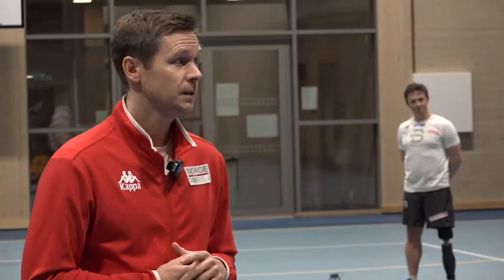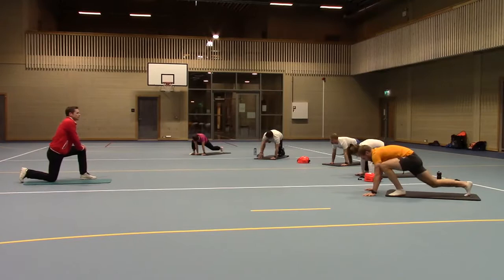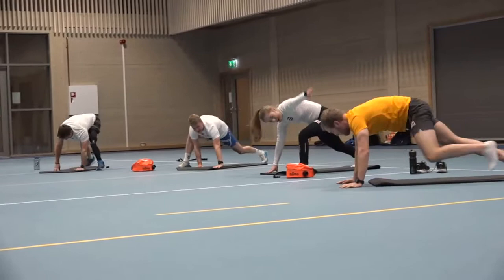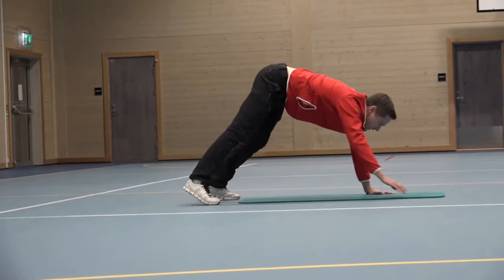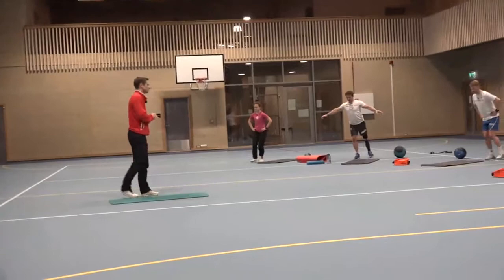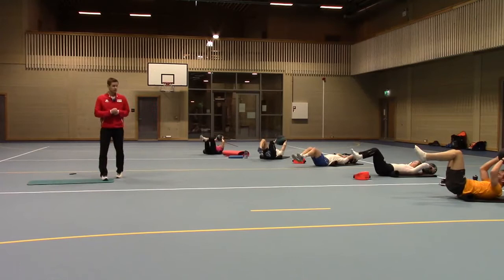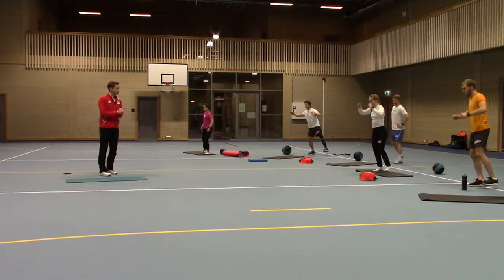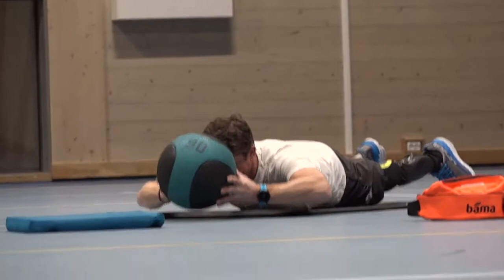Lillehammer Para Nordic Skiing Camp – Live physical session for standing athletes